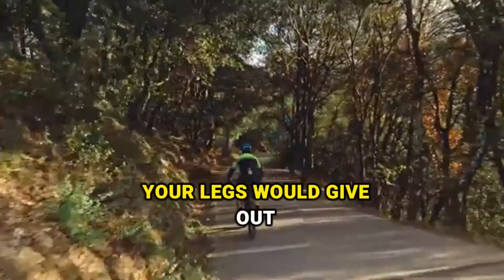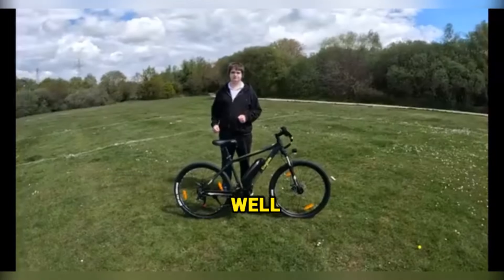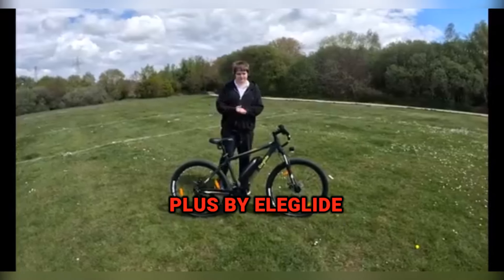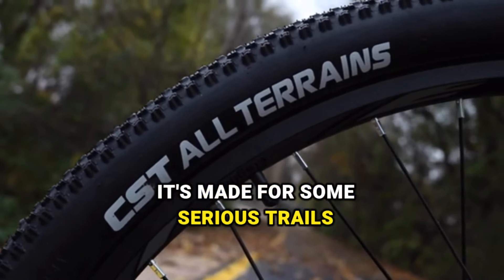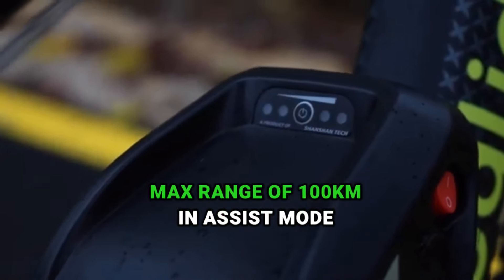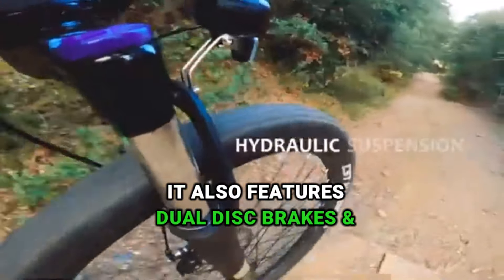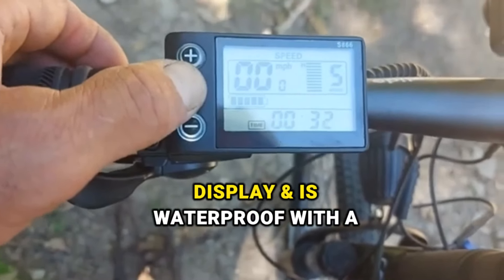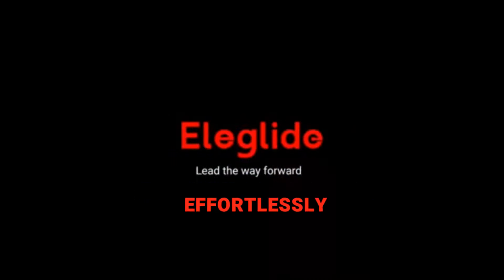Eleglide M1 Plus EN 1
Eleglide M1 Plus App Version Electric Moped Bike 27.5 inch Tire 250W Motor 36V 12.5Ah Battery 25km/h Speed 21 Speed Shimano Gear Dual Disc Brake With App Control

Highlights:
Powerful Motor & Large Battery
27.5" CST Tires
21-Speed Shimano Gear
Hydraulic Suspension With Lockout
3 Riding Modes & 5 Speed Levels
Smart LCD & App Control